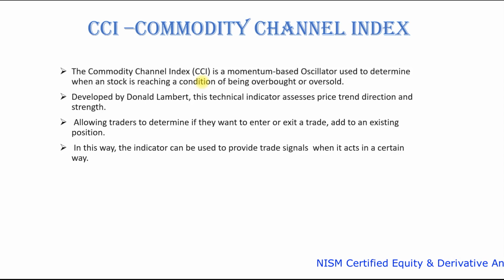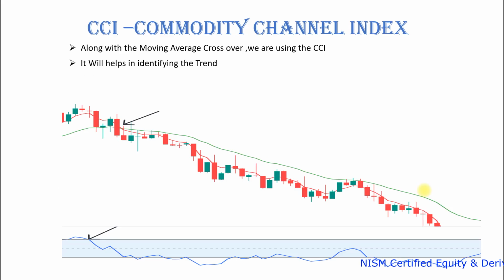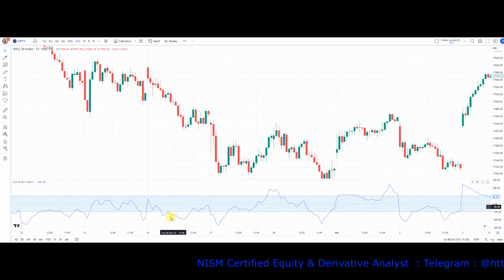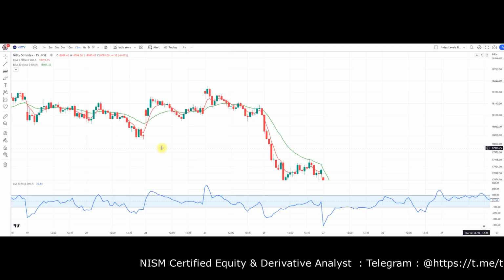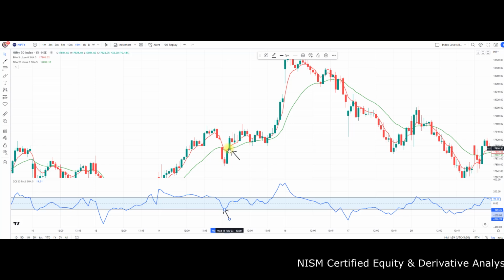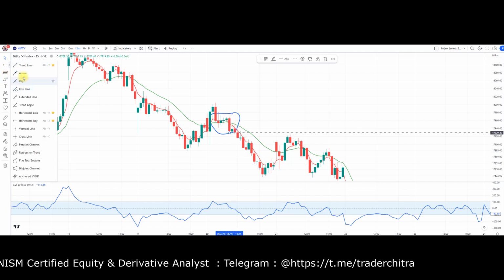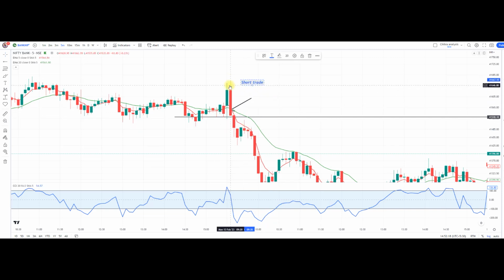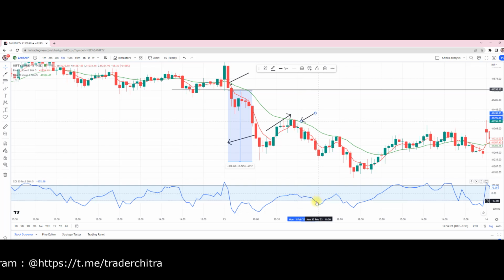CCI + EMA Cross Over || NIFTY & BANKNIFTY Intraday & Swing Trading